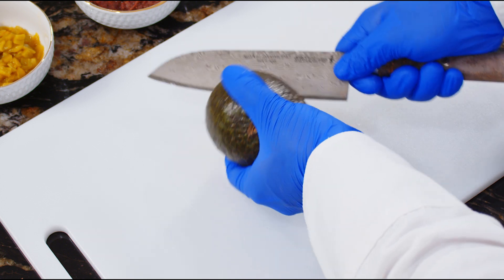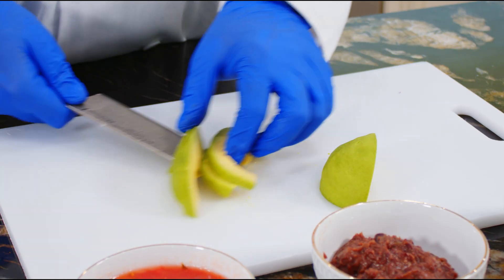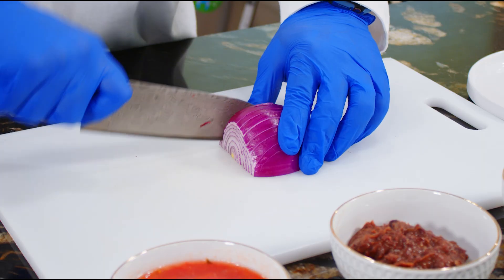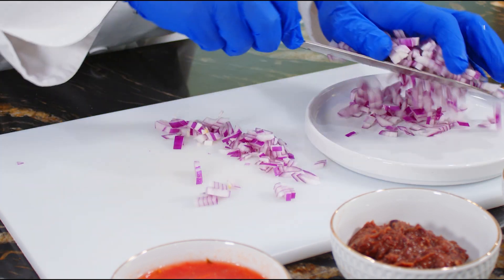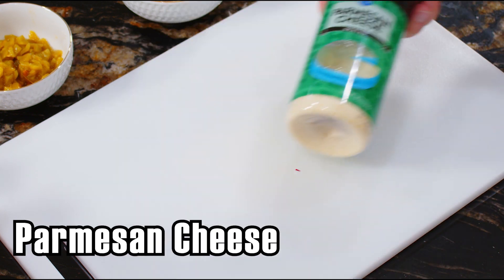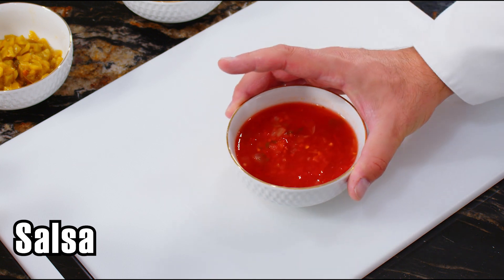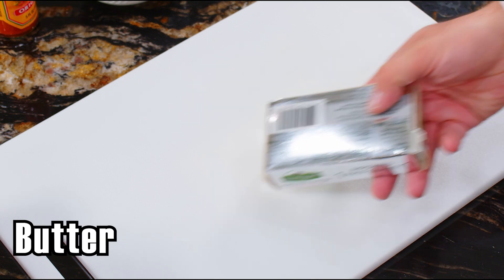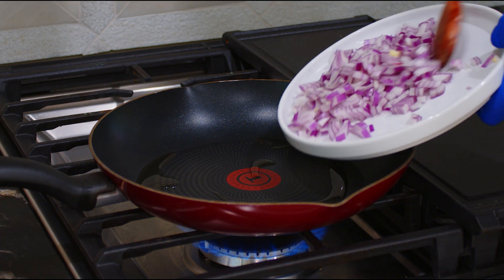Ultimate Breakfast Burrito Recipe with ARA-Z Mini Lavash | Easy & Delicious Morning Meal!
Welcome to the Breadmasters channel! In today's video, we're showing you how to make the ultimate breakfast burrito using our delicious ARA-Z Mini Lavash. Perfect for a quick and satisfying morning meal, this recipe is easy to follow and packed with flavor.

Ingredients:

ARA-Z Mini Lavash
Avocado
Onion
Eggs
Mexican Cheese
Parmesan Cheese
Chorizo
Salsa
Beans
Green Chillies
Hot Sauce
Butter
Milk
Black Pepper

Our ARA-Z Mini Lavash is perfect for breakfast burritos, offering a light and fluffy alternative to traditional tortillas. We promise you, you won't be disappointed.